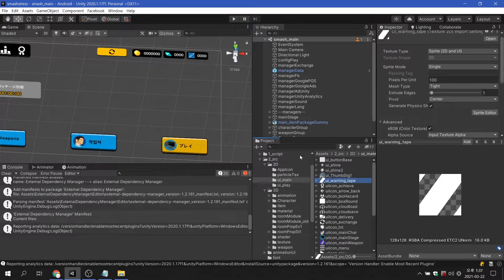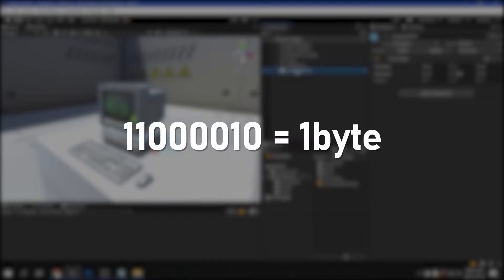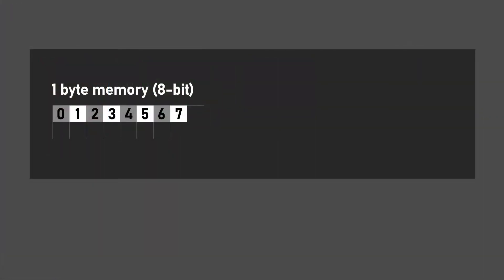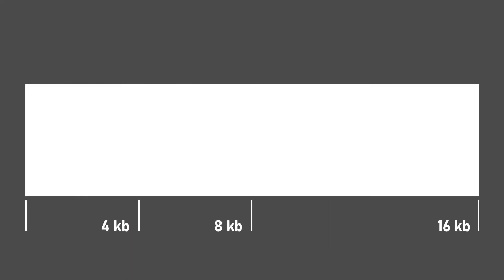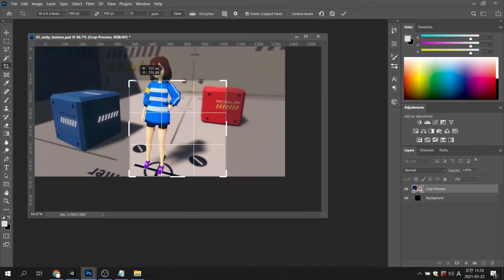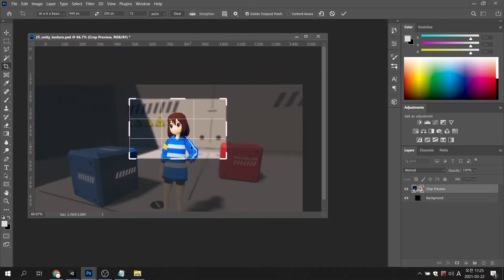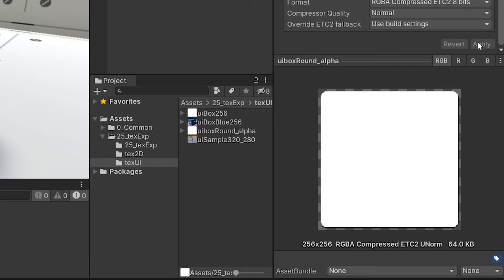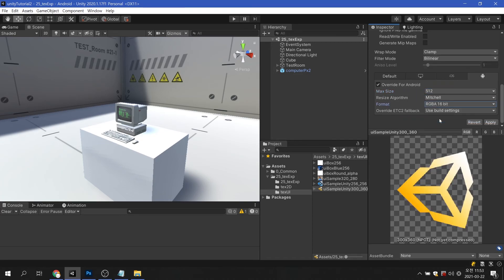Unity : Why the resolution of images should be a power of two.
This video explains why you need to make images used in game engines powers of two.

You will learn about :
1. basic operation of the Computer
2. understanding color bits
3. understanding image size
4. Image optimization in Unity
5. the reason of why UI image resolution should be set by power of 2